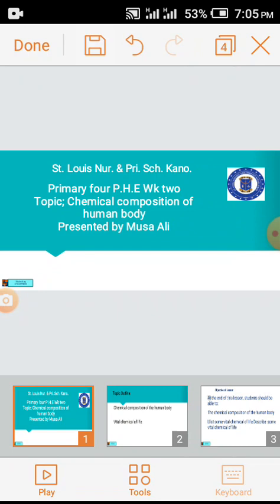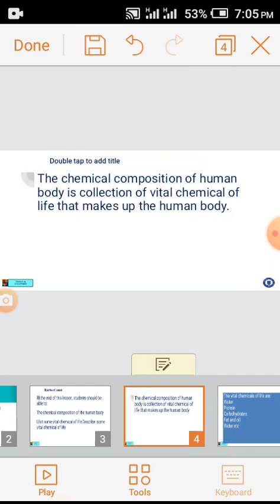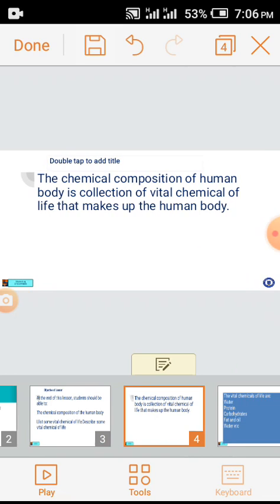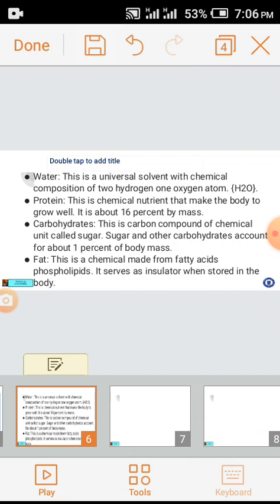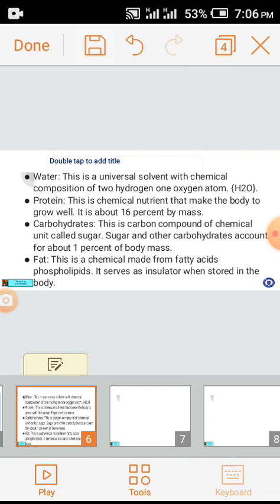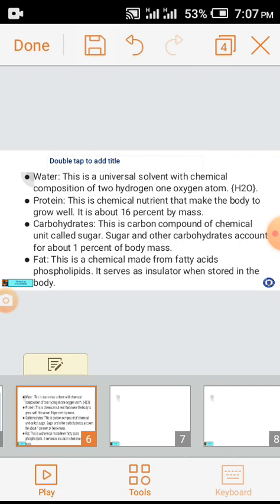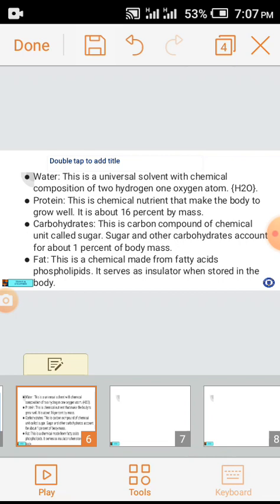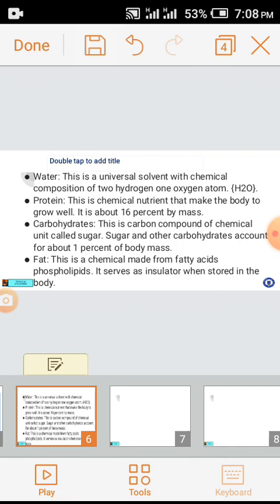PHE Pry 4